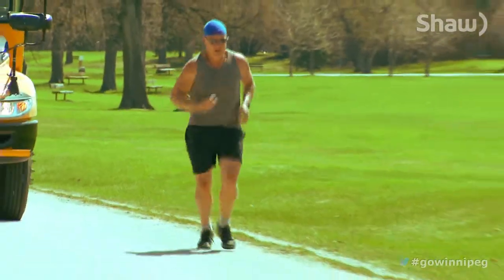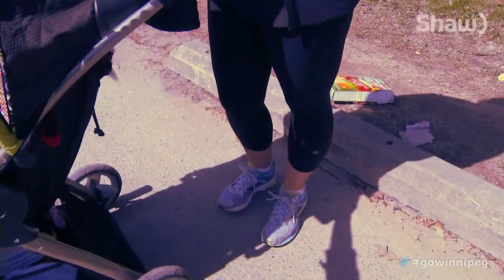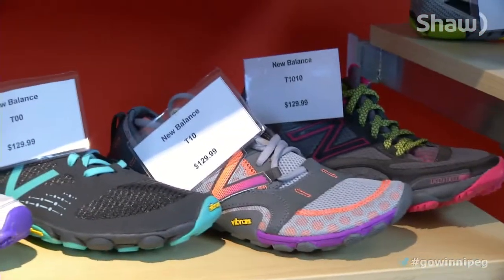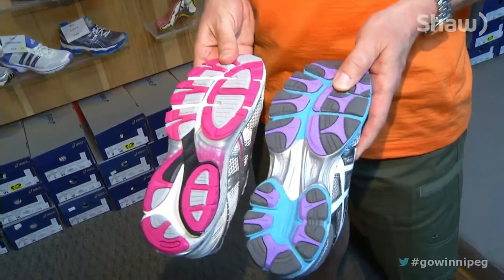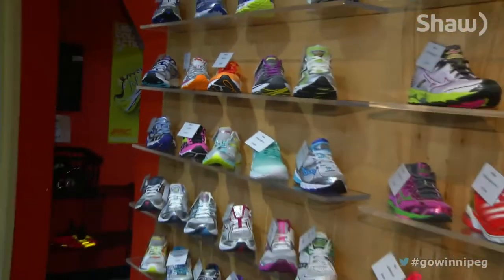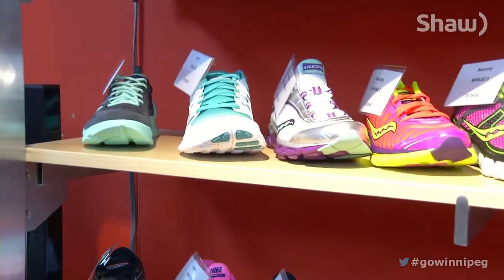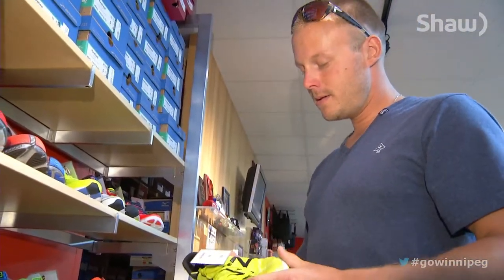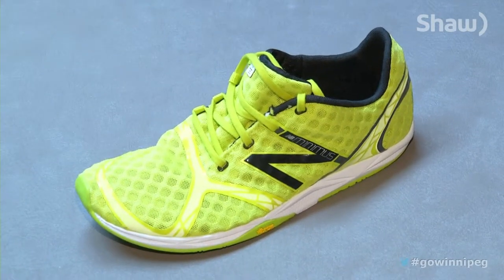Best Foot Forward: the shoe that's right for you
A lot of colours to choose from these days, but the real reason for the rows of running shoes is to accommodate the shape, movement--and with the introduction of minimalist footwear--a whole new way of thinking about our feet.